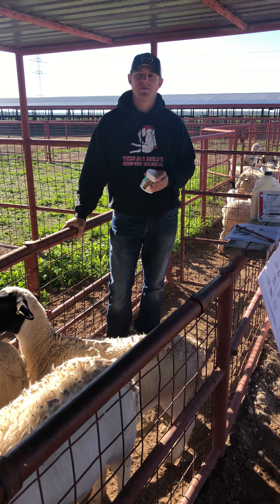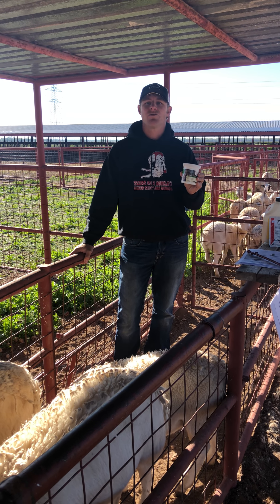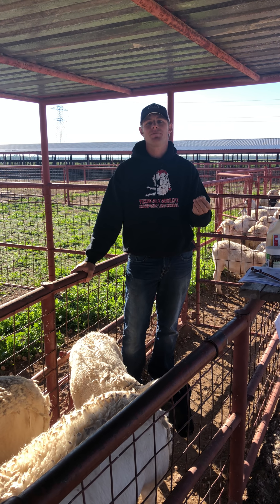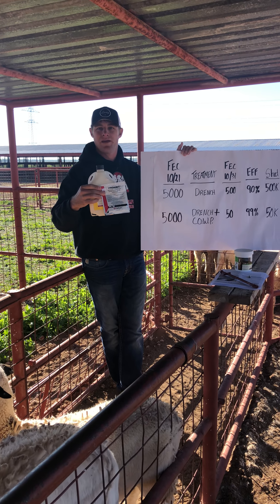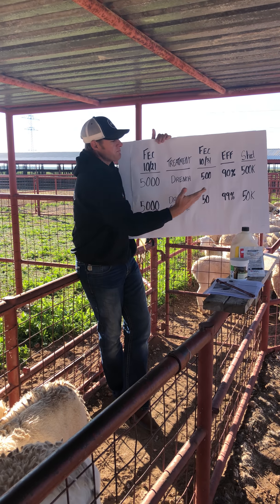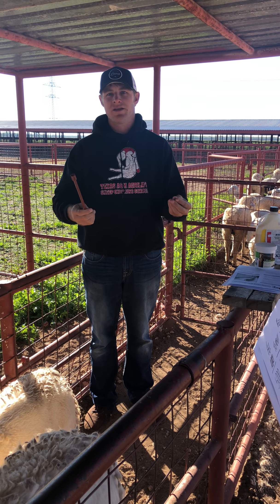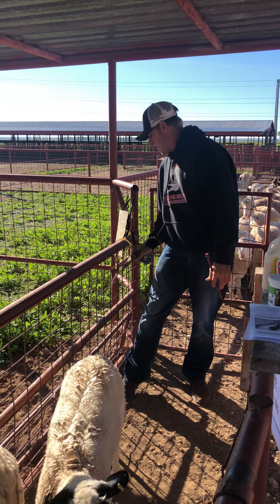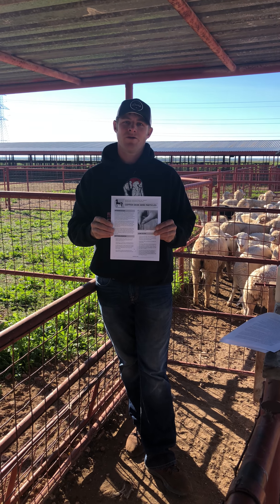Copper Oxide Wire Particle Bolus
This video discusses how to use COWP boluses to help control internal parasites in sheep and goats.